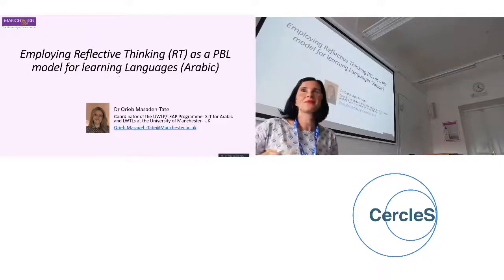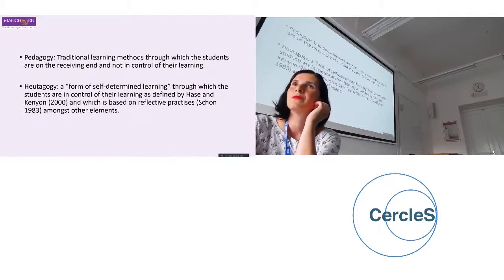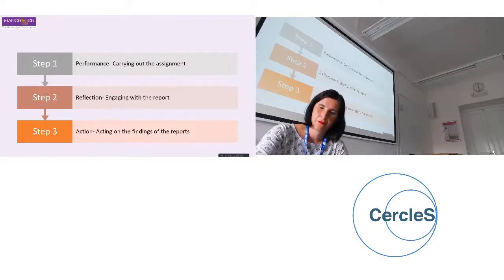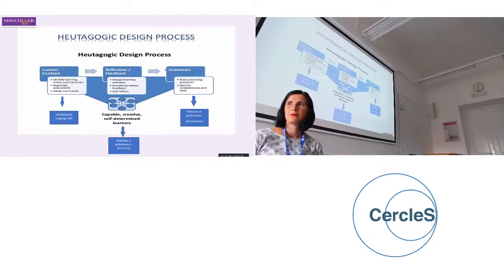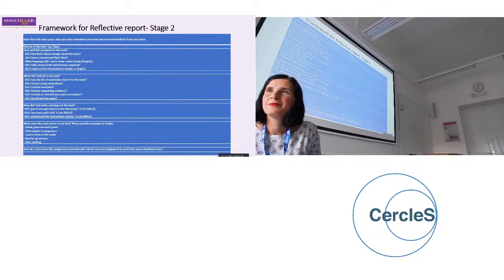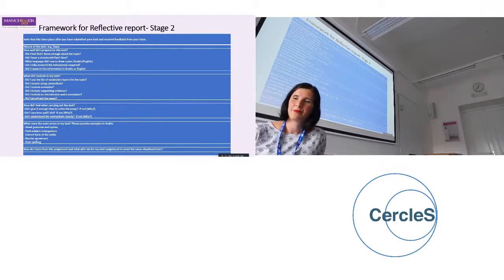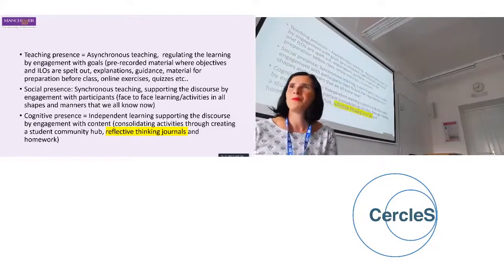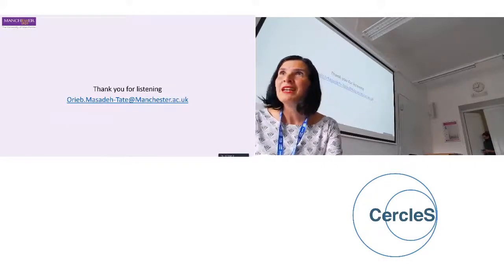Day 2, Room 43, 12:15 | CercleS 2020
Title: Employing Reflective Thinking (RT) as a PBL model for learning Arabic
Author: Orieb Masadeh-Tate
Presentation at the XVI CercleS International Conference “Language Centres at a Crossroads: Open Directions for New Generations of Learners” at Masaryk University, Brno, Czech Republic, 10-12 September 2020